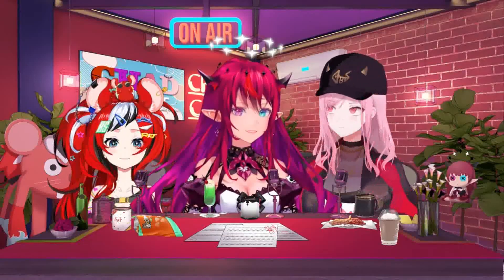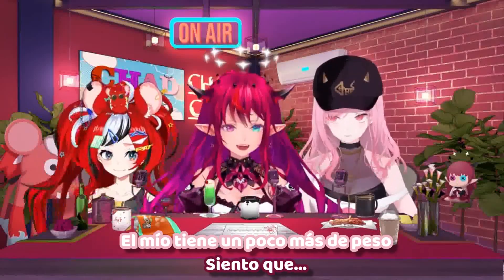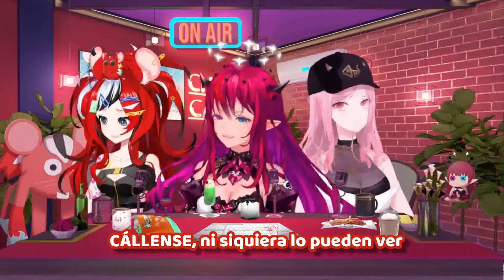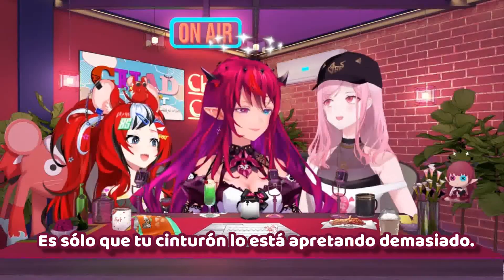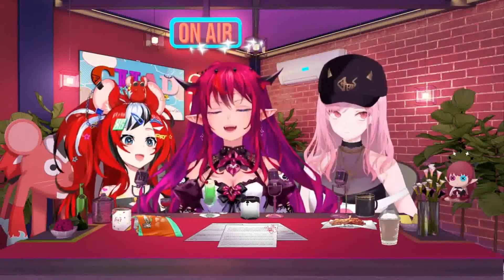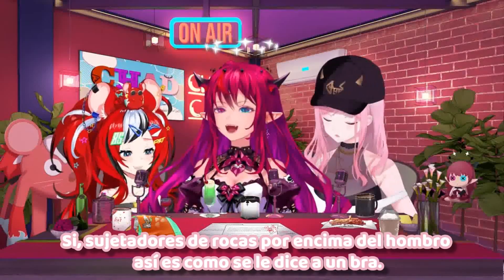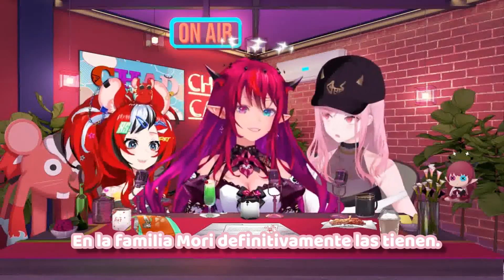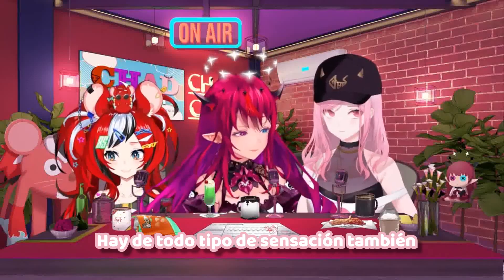Calli, IRyS y Bae comparan boobas y Calli confiesa que tiene que usar 4 bras [HoloEN] [Sub Español]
Muchas gracias por ver el video si te gusto no olvides dejar un like y si eres nuevo no olvides suscribirte que subo traducciones diarias de las waifus de HololiveEN ( • ̀ω•́  )✧

Aquí esta mi twitter por si me quieren seguir (･ω･)v